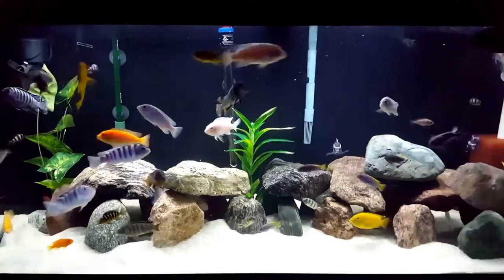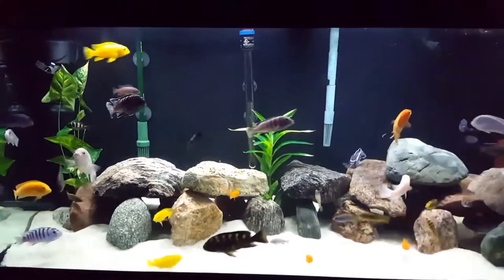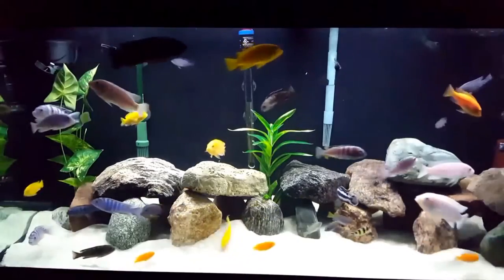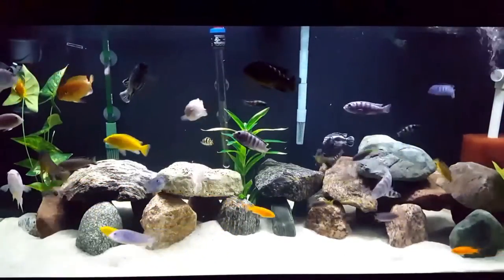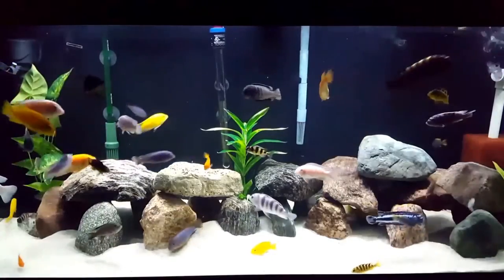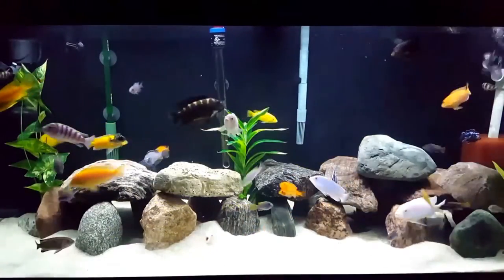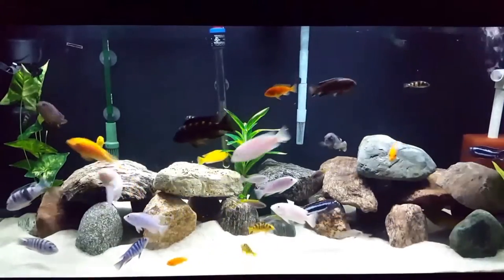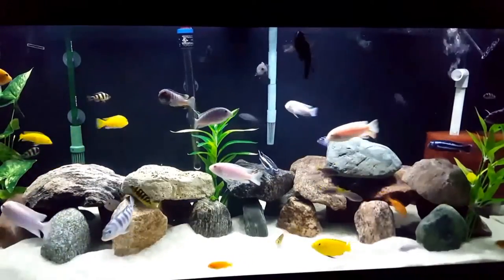AFRICAN CICHLID│SPECIES PROFILE│YELLOW TAIL ACEI│EP30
This is the Episode 30 of my profile series. Today we are having a look at the Yellow Tail Acei. In doing some research on this extraordinary fish I have learned so much and wanted to share it with you. I hope you enjoy learning about these incredible fish as I share my research with you. I will continue to post a new profile highlighting and different species that reside in my tanks. I hope you tune in..

Your support is greatly appreciated. I will comment within a day or so and check out your channel if you are new to mine. I love meeting fish keepers from all over the world and happily drop by to say hello. For any non fish keepers that come by.. Wow you guys are awesome too! I love many channels on other subjects and gladly check out your channels as well. This community on YouTube is a special one.. Let's grow it together in support of each other!! =D